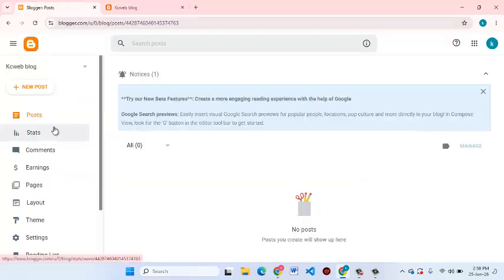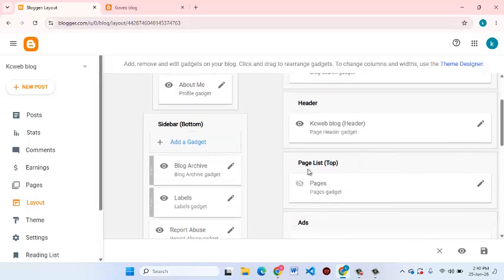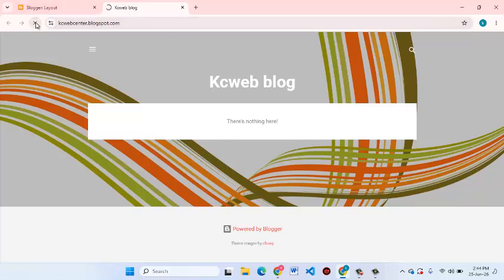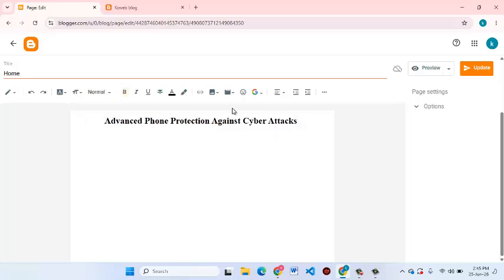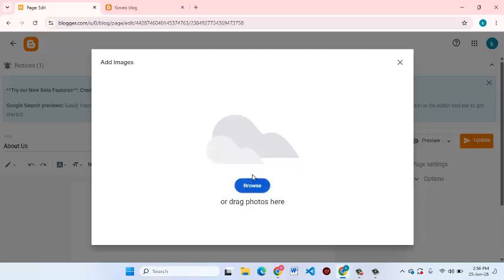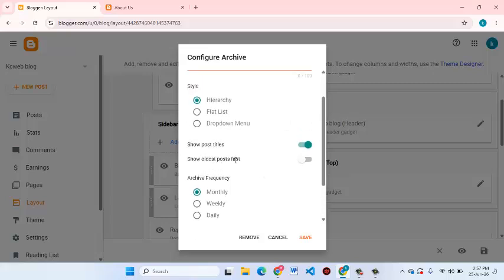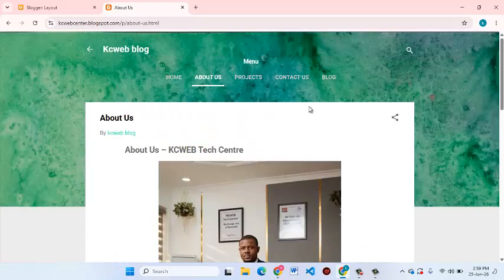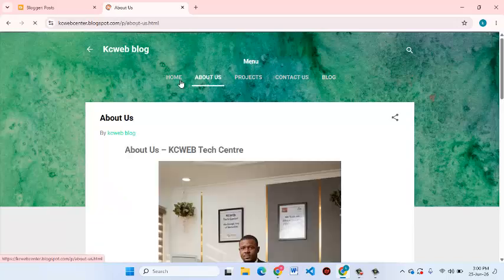How to add Navigation bar Menu on Blog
How to Add a Navigation Bar Menu to Your Blog

Want to make your blog easier for visitors to navigate? 🌐

In this video, I’ll show you how to add a Navigation Bar/Menu to your blog step by step.

👉 Watch the video carefully and follow each process to create a professional and user-friendly navigation menu.

📺 Watch, learn, and follow along!